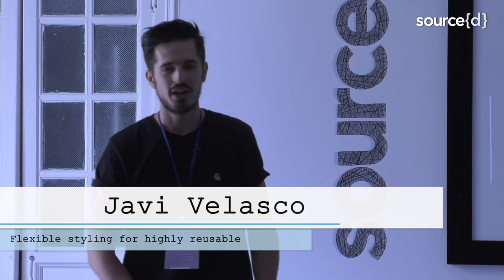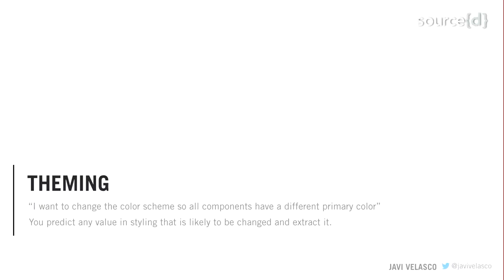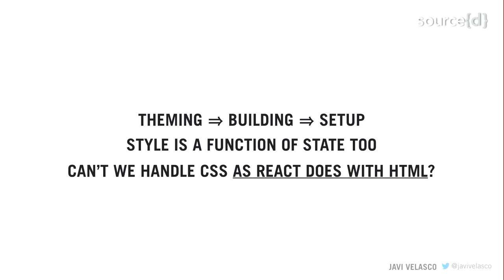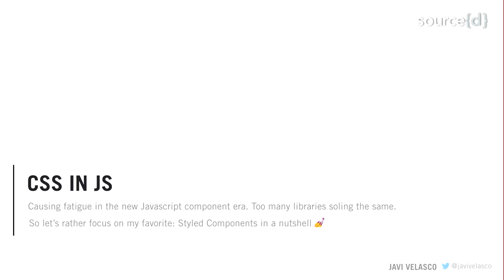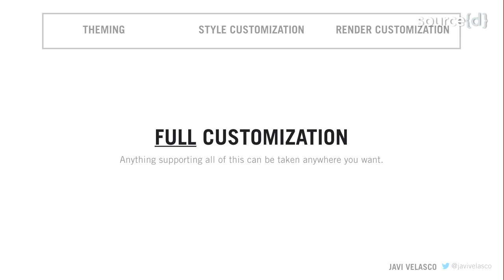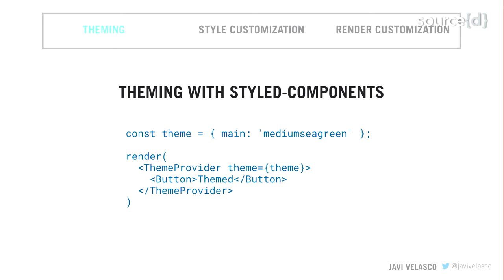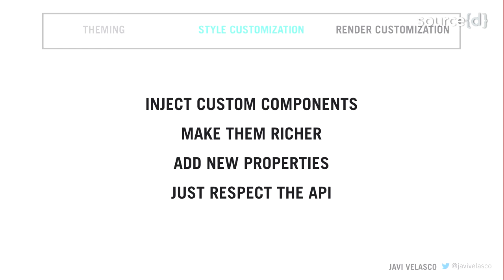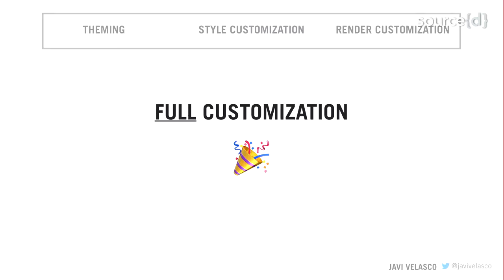Front 17 - Javi Velasco - Flexible styling for highly reusable React components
Flexible styling for highly reusable React components

React is a wonderful tool to write reusable ui components but it takes no decisions on how they should be styled. This leads to a huge amount of different styling approaches, most of them based on CSS in JS, that usually introduce some coupling with your code. Is it possible to skip this dependency and write components that don't depend on style? In this talk, we will go through some of the most interesting approaches made by styling libraries, analyzing what should they cover to make components highly reusable and customizable. Eventually, we will see a technique that the upcoming React Toolbox Core is going to use to ship complex components agnostic from style. We will see how really complex components like DatePickers can be reused and re-styled even for React Native.